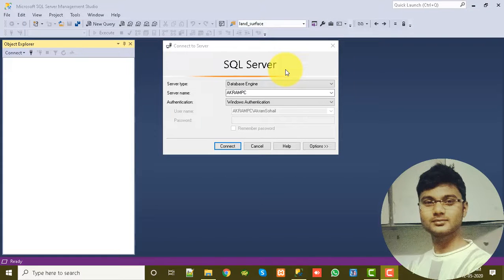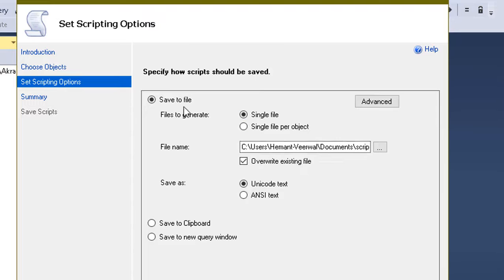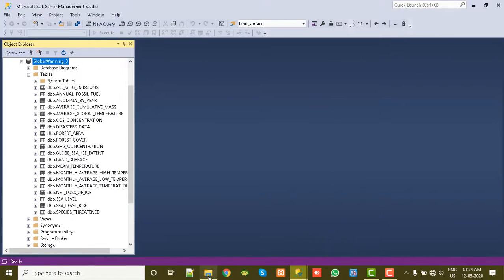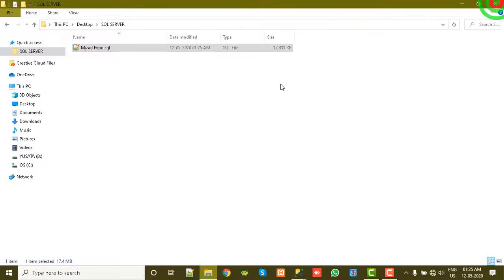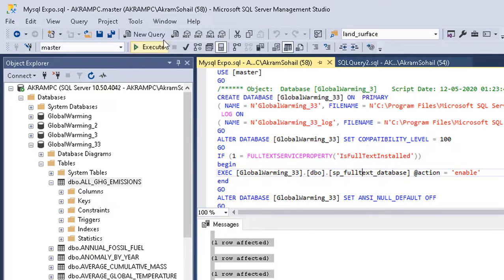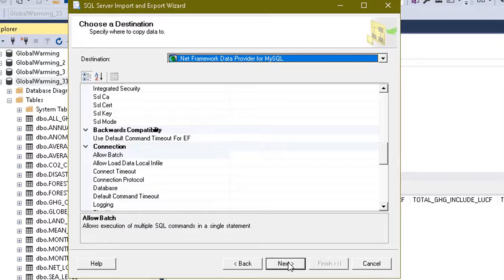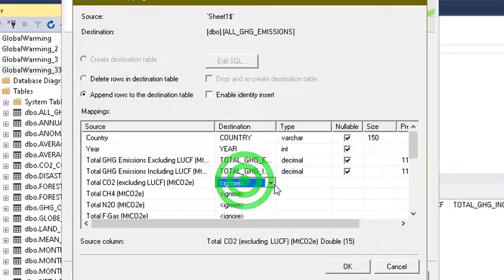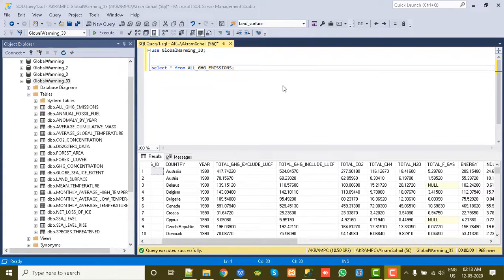How To Import/Export SQL Server Database Using Microsoft SQL Server Management Studio 18 || Akram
In this video, I have demonstrated How To Import/Export SQL Server Database Using Microsoft SQL Server Management Studio 18

Akram Sohail Channel